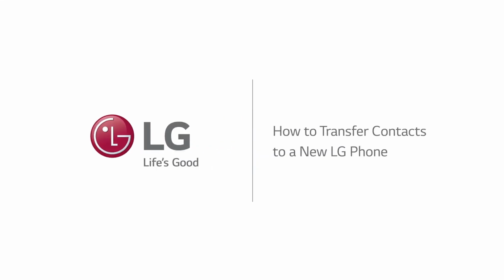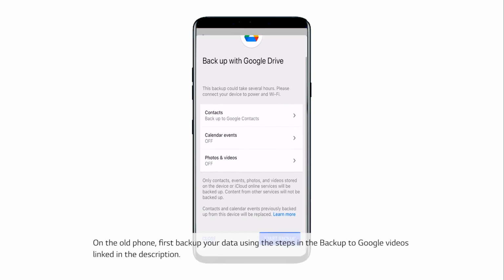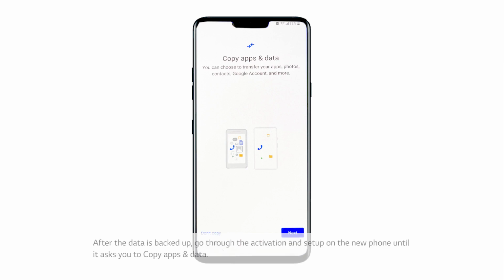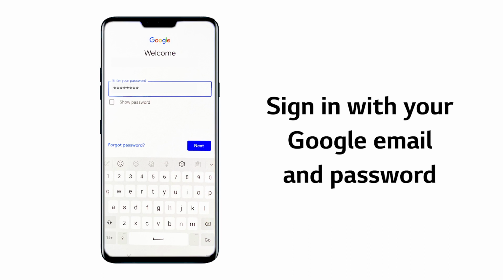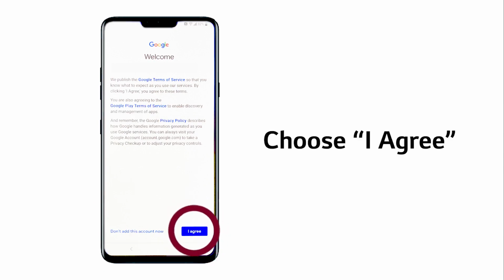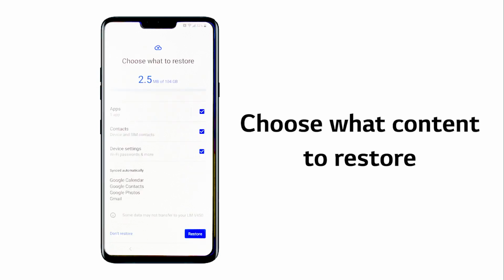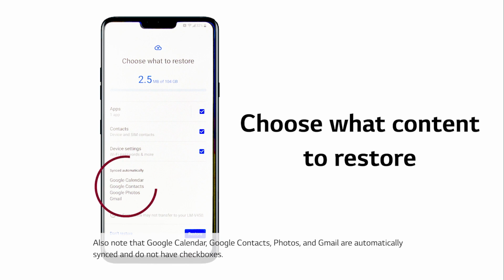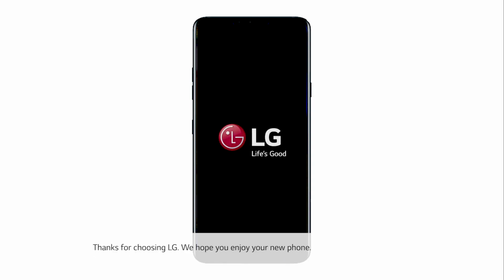[LG mobile phones] How to Transfer Contact to New Phone